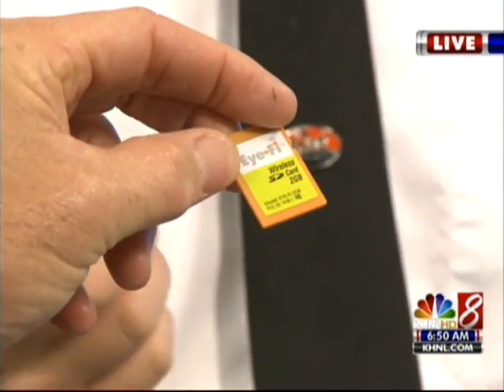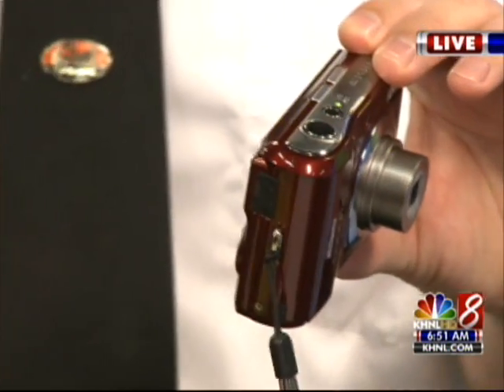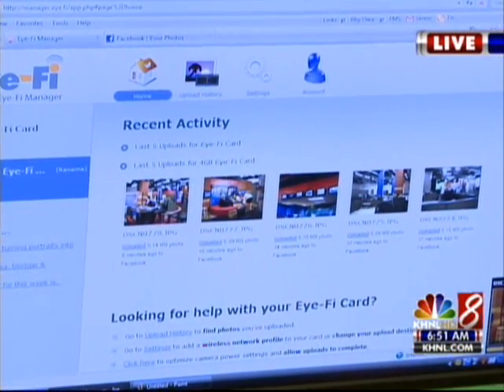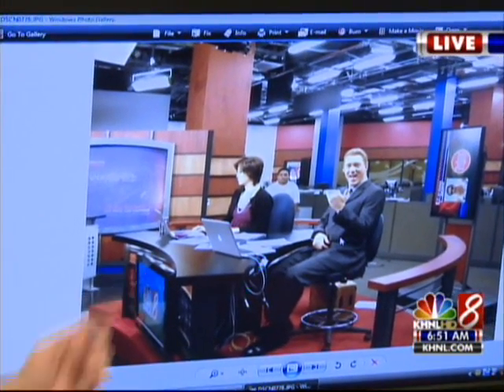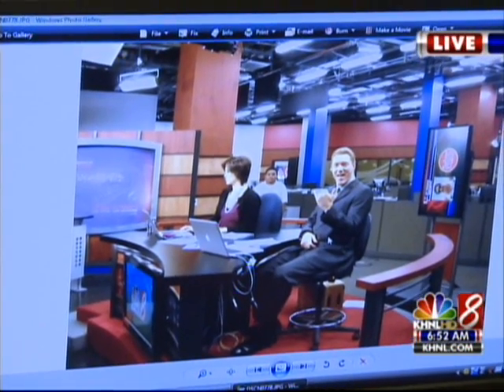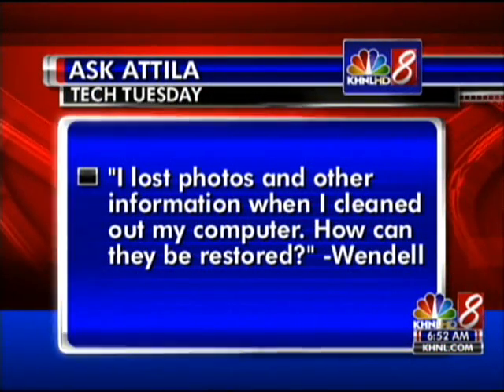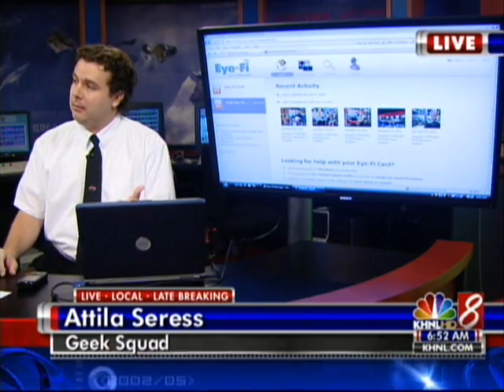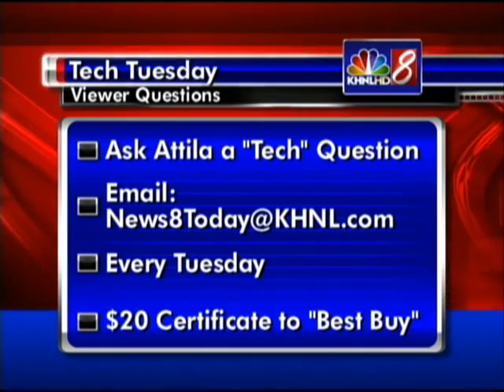8/18/09 Tech Tuesday on Eye Fi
Using Eye-Fi to Manage Your Digital Photos -

Do you wish that there was an easy way to get photos off of your digital camera?

I know that with my busy schedule I usually take a bunch of pictures and maybe a few days later I'll get around to copying them to my computer and posting them on-line. Sometimes I take pictures with my phone and email them off to people, but in my opinion cell phone cameras just can't match the quality of even a mid-grade digital camera. Believe it or not, there's an easier way to manage those those photos while still using your existing camera. The technology is called Eye-Fi.

It's a surprisingly simply solution. Every digital camera has a memory card. Just replace yours with an Eye-Fi enabled memory card. That's it. Using a computer, configure the card to use your wireless router and post the pictures to your on-line album. After that, if you take pictures within range of your wireless network they are sent directly to your computer. In addition, it can simultaneously upload your pictures to Facebook, Shutterfly, Flickr, mobile me, Picasa and a host of other photo sharing websites and send your cell phone a text message once it's complete.

For example let's say you go to the beach, take pictures with your digital camera would them shared on Facebook. All you have to do is turn on your camera once you get home. Your photos are automatically sent to your computer and Facebook account. All you have to do is approve them on Facebook for public viewing.

Although Eye-Fi is relatively new technology, it is quite trouble-free and inexpensive. Eye-Fi cards start at around $60 and are available in SD and SD High Capacity cards. Be sure to check if your camera supports this type of card before purchasing one. In addition, it does shorten the camera's battery life since it's using wireless technology to upload your photos.

However despite these shortcomings the Eye-Fi is an incredible time saver and almost seems like magic when you see it in action for the first time. Since it's just a memory card, you can use it with multiple cameras and is likely to give you years of service even if you change or upgrade your digital camera. In fact, you may find that once you use Eye-Fi, you'll never go back to using plain old memory cards again.

Attila Seress